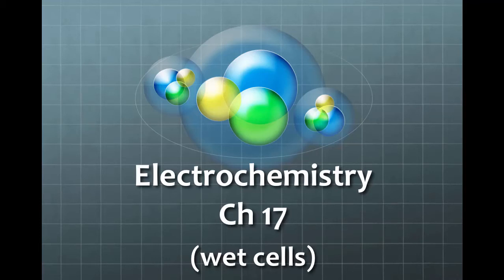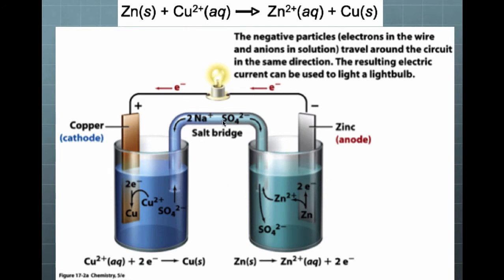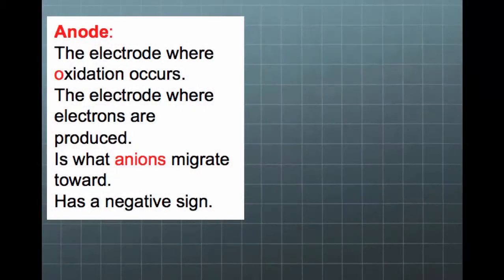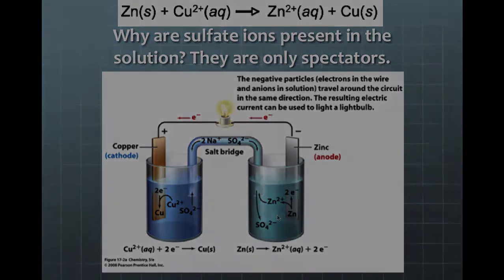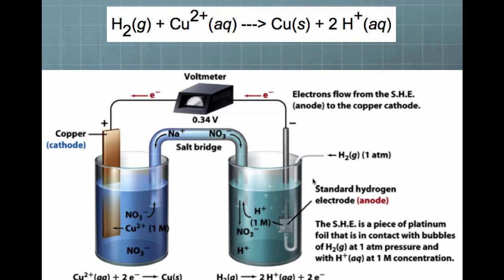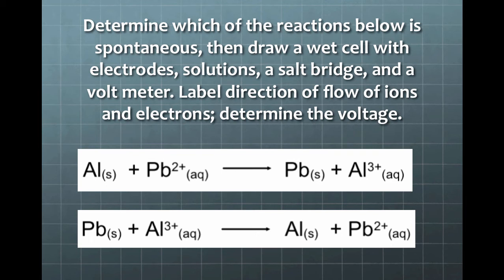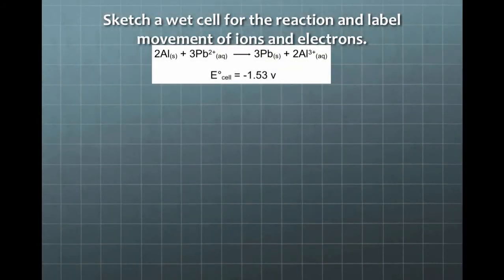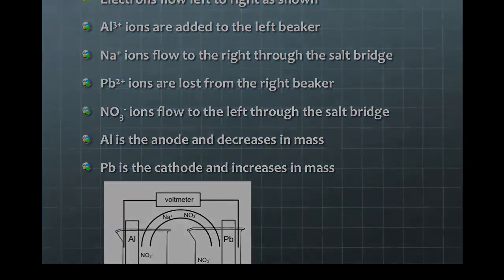Electrochem wet cells, Adv Chem, Walker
Interpreting and diagraming wet cells; identifying anode & cathode, salt bridge, and flow of electrons. Understanding electromotive force.